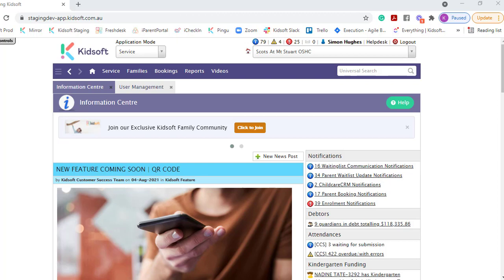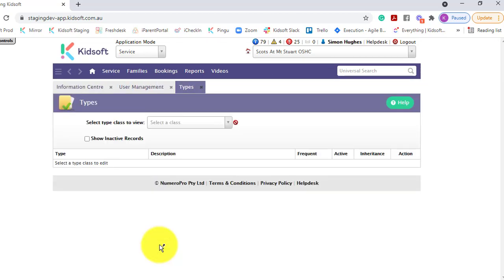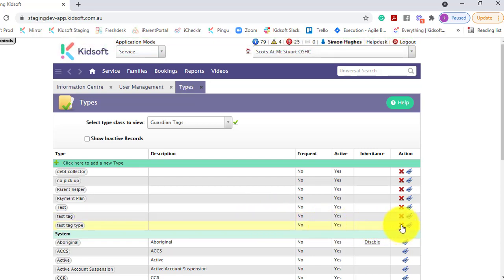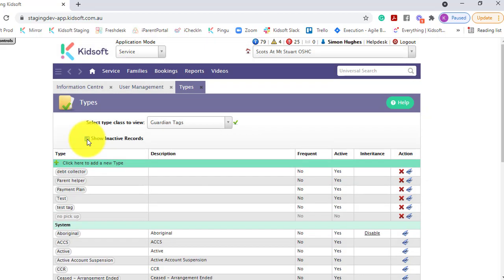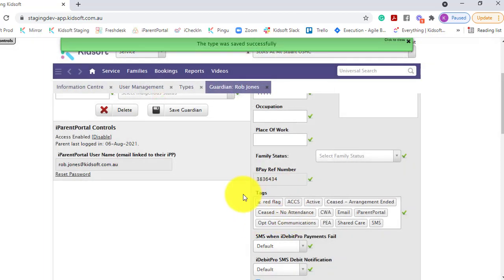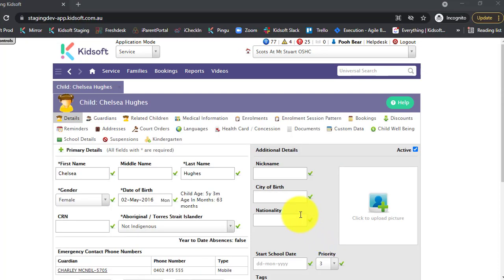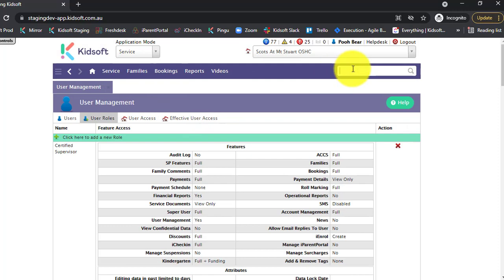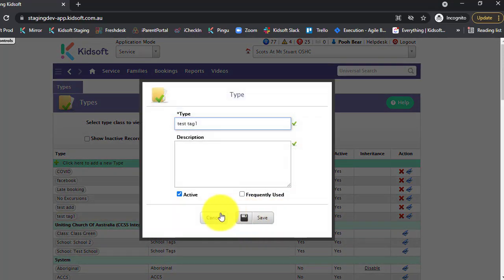Kidsoft Video Tutorial - How to create & remove tag types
This Kidsoft video tutorial will show you how to create & remove tag types.